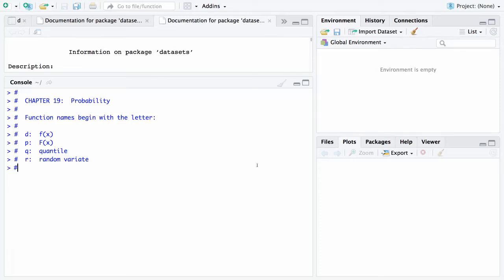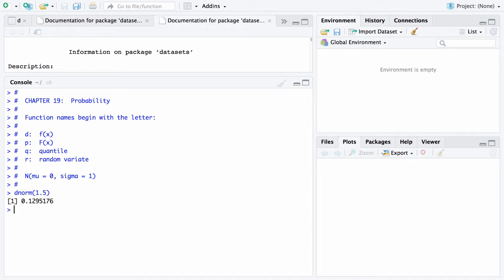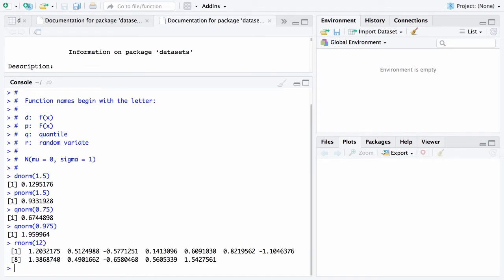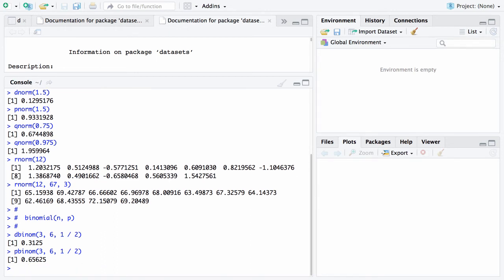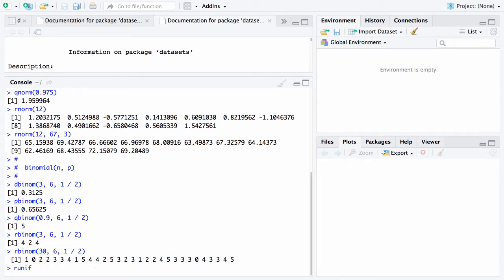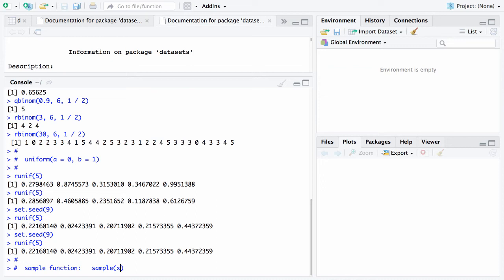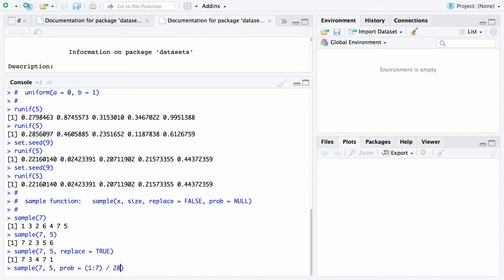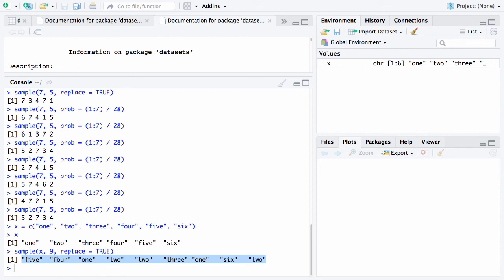Probability --- Chapter 19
Learning Base R --- Probability

PURCHASE TEXTBOOK ON AMAZON